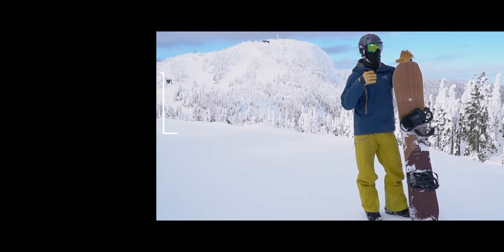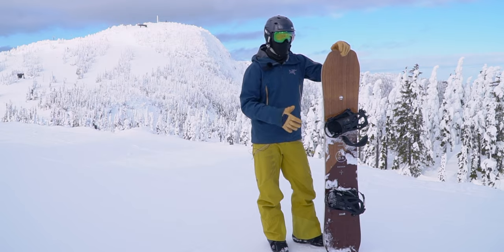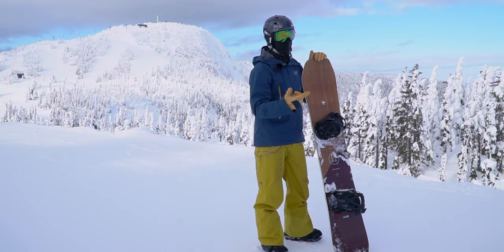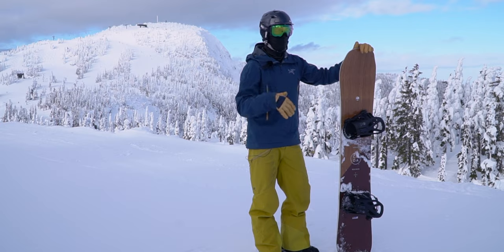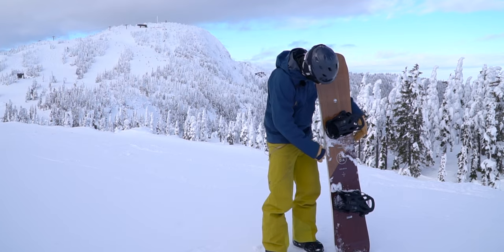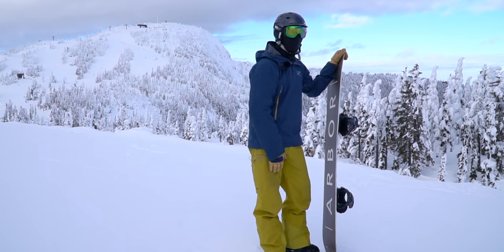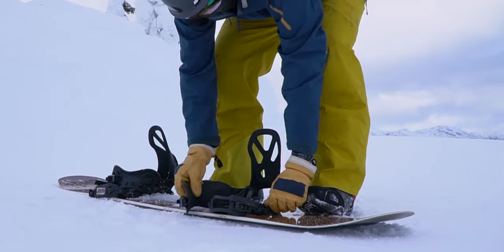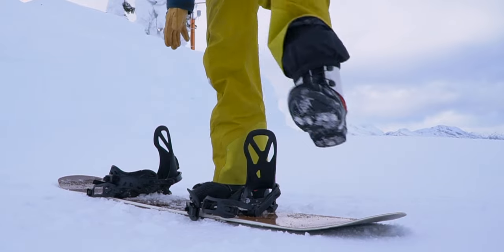Introduction to Snowboarding || Beginner Snowboard Session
This is for the near absolute beginner snowboarder and people looking for a quick refresher after their first lesson. In this video I'll outline the common terms used with relation to gear and the very first steps to choosing the right snowboard style and strapping boot to board. This covers what you need to know before ever sliding on the snow for the first time or getting back into the sport after years away.

I was a snowboard instructor for a few amazing seasons in my past and never lost my stoke for teaching the sport.

This is part of an ongoing series I am going to put together, so if your a beginner that's looking for tips or an instructor yourself, I would appreciate any constructive feedback and questions I can try answering in future sessions. Below is a quick breakdown of the chapters in this video:

Chapters in this Video:
0:00 Intro
0:58 Snowboard Anatomy and Common Terms
3:36 Types of Snowboards
6:15 Strapping up the boot to board

Gear used in this video:
My main camera lens | Tamron 17-28mm f2.8 Wide Angle Lens
Other camera | Sony a6500
Other camera lens | Sony 18-105 F4 G-Master Lens
My drone | DJI Mavic Pro 2
Favorite portable tripod for sports | Joby GorillaPod
SD Card choice for Mirrorless Cameras | Lexar Professional 1667x
Action Cam 1 | GoPro Max
Action Camera 2 | GoPro Hero 8 Black
Backpack for Camera Gear | Thule Accent Backpack 28L
Desktop USB Microphone for Voiceover | Blue Yeti USB Microphone